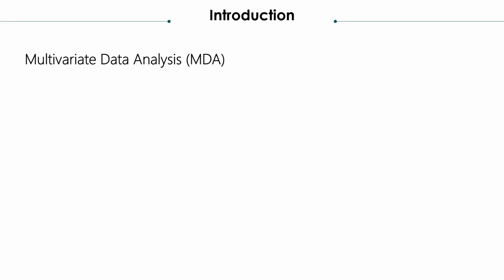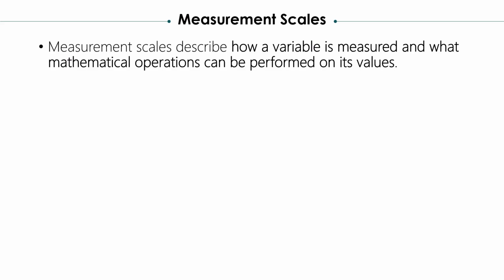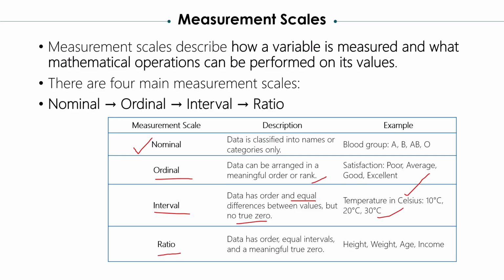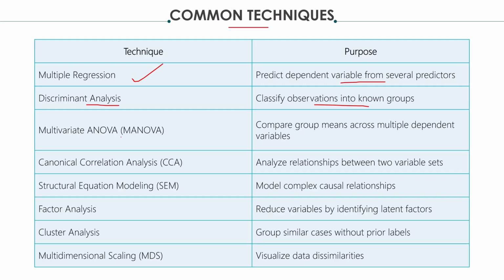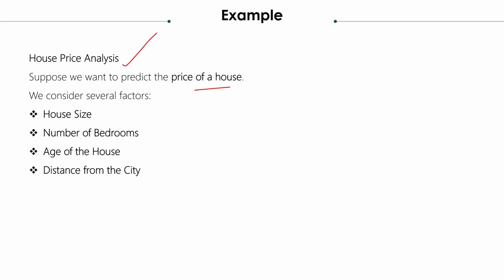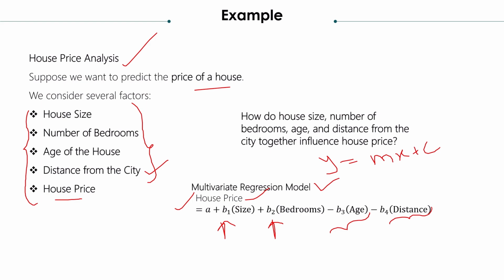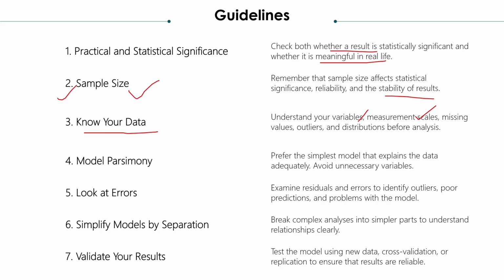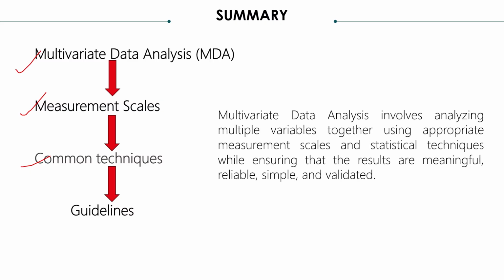Introduction to Multivariate Data Analysis | Department of AD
Introduction to Multivariate Data Analysis | Department of Artificial Intelligence and Data Science | Multivariate Data Analysis